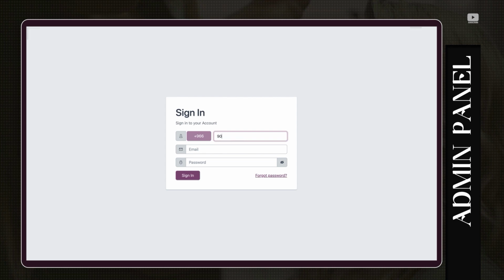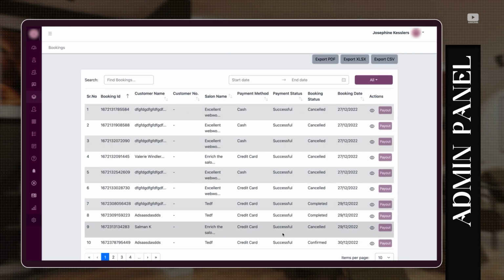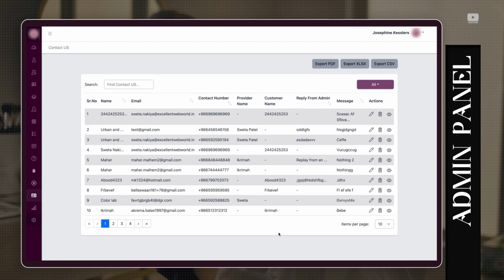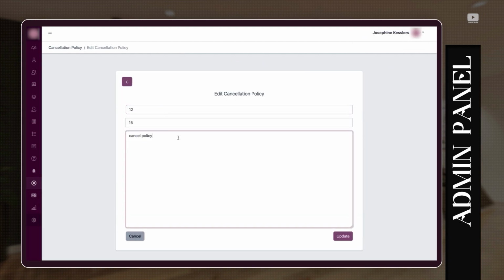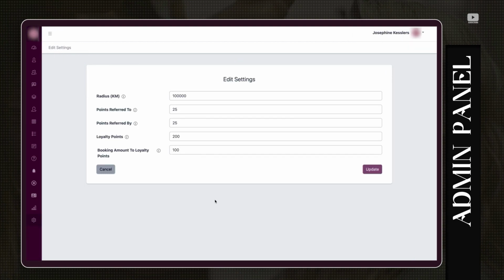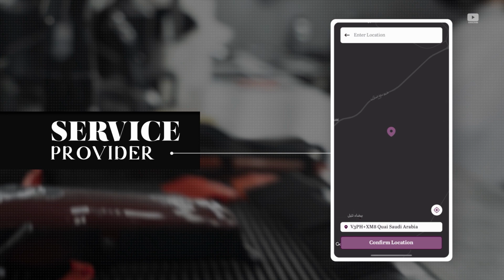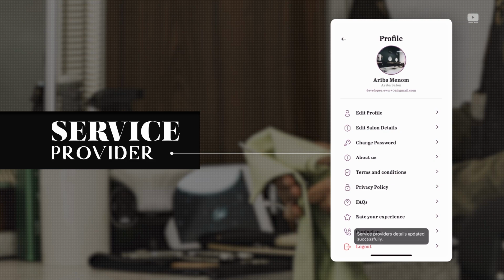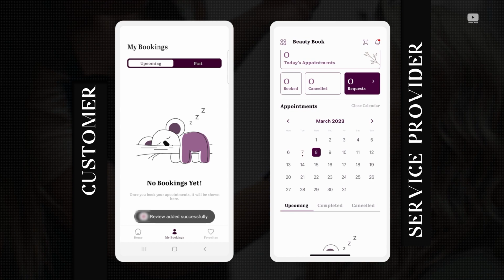Build an Uber For Beauty App | Salon App Development | Build Your Own Beauty Salon App | LIVE DEMO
Step into the future of beauty with our salon app development services! From dream to reality, witness the magic of digital transformation. Don't just imagine it, experience it with a Beauty app like Urban Clap.

Therefore, if you are planning to make something similar to app like Uber for beauty 💄 then you are at the right spot!!

Many apps are generating high revenue and establishing themselves as a brand in this beauty salon app development 💆🏻 market. Hence, there is a higher opportunity to embark on a good run for a beauty app.

This LIVE demo video will give you a brief understanding of the core functionalities of on-demand beauty app 💇🏽 development.

Establish your own on-demand beauty services app development with amazing functionalities and user-friendly UI! 📱

This video will give a brief overview of salon & beauty app development,

✅ Admin Panel
✅ Customer App
✅ Service Provider App

Make your beauty salon app by choosing the best beauty app development company!!

Get a boost in your regular salon services by launching a premium ready-to-go Uber for beauty app solution for your business

The ultimate guide to building a salon booking app for your business

👉 Time Codes:

00:00 - Introduction
01:49 - Admin Panel
15:15 - Customer Panel
16:32 - Service Provider App Panel
21:15 - Customer & Service Provider